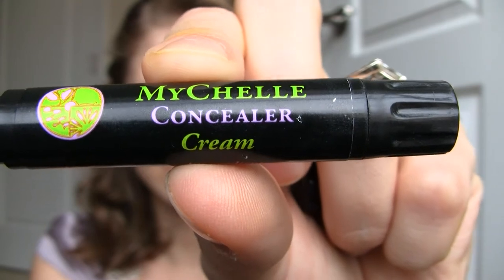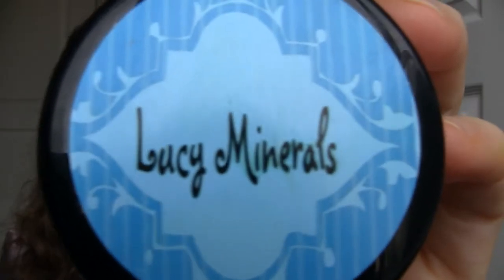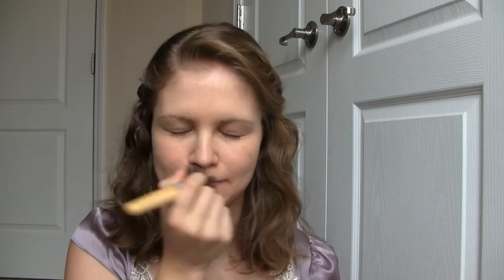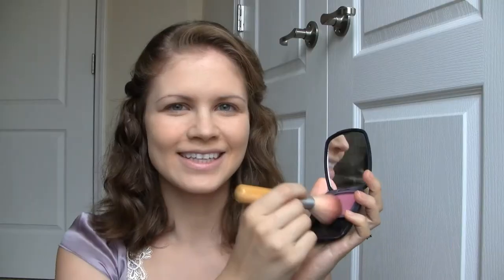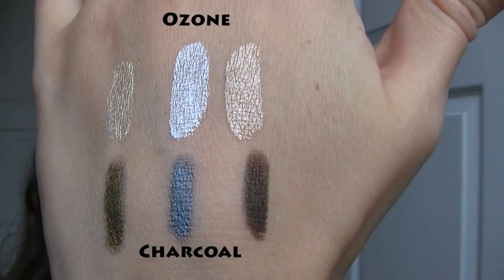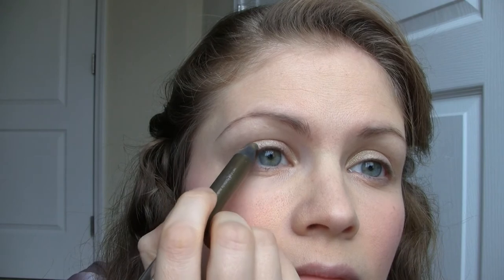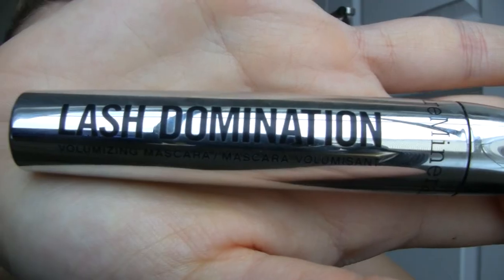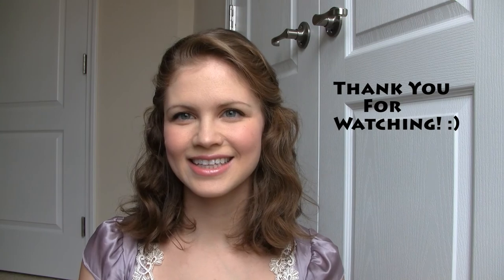Quick and Easy Back to School Look (Natural Makeup)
Products Used:
MyChelle Concealer in Cream
Lucy Minerals Foundation(Ecotools Stippling Brush)
Bare Minerals READY Blush in The Tease or The Aphrodisiac
Silk Naturals Chromatic Cream Shadow in:
Tribeca or Ozone, or Penthouse
Tarte SmolderEyes Pencil in:
Moss/Olive or Charcoal or Brown
Bare Minerals Lash Domination Mascara
Silk Naturals Slick Stick lip color in Betty